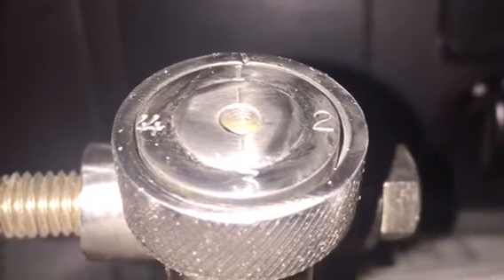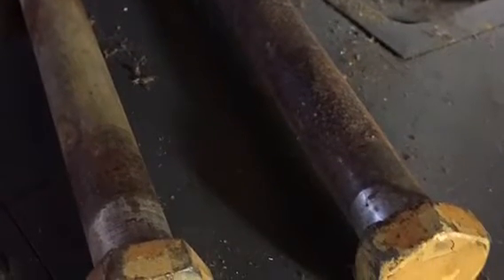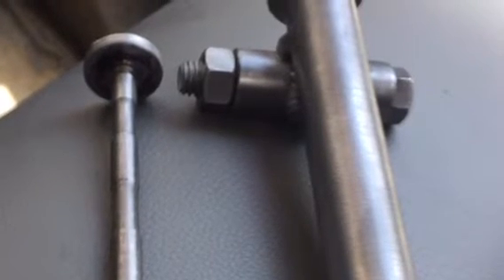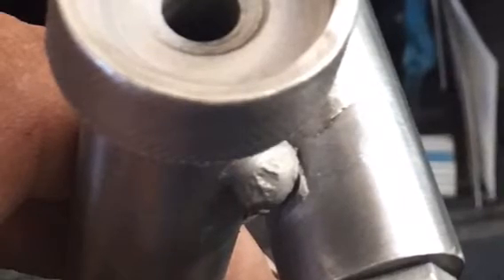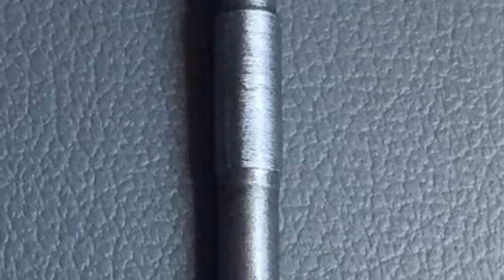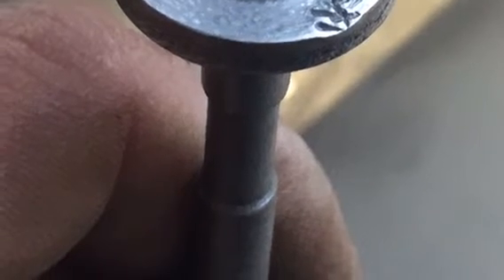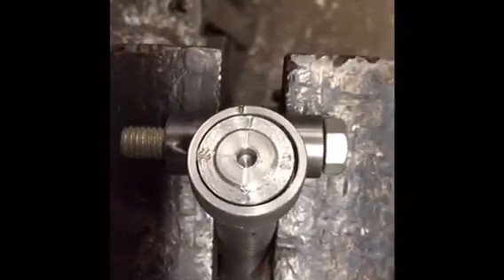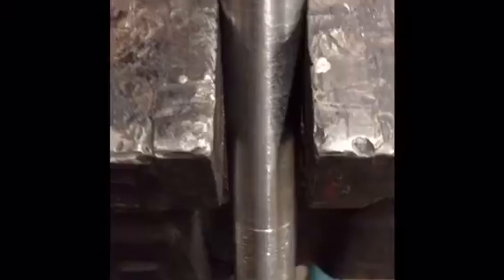Making a thread dial quick and easy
I needed a thread dial for an old but good Sebastian Viking lathe. Since I could not locate one I figure I try making one. I do not have the gear yet so I'm not absolutely sure it will work but I believe it will